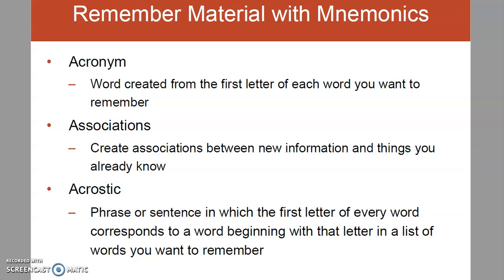Summary Chapter 6 7 8 Part 2